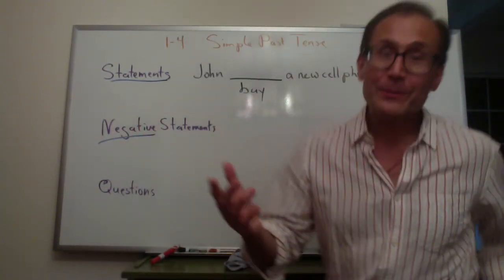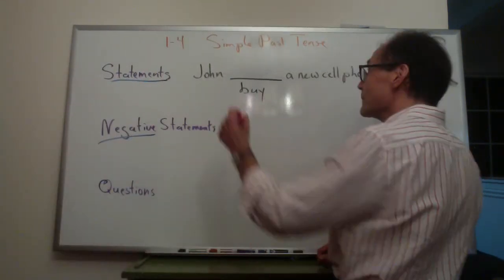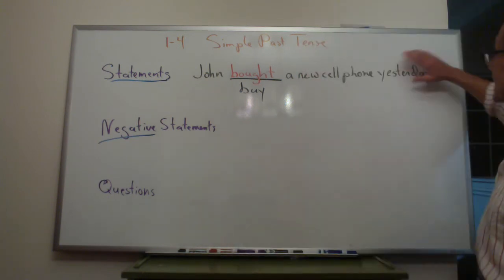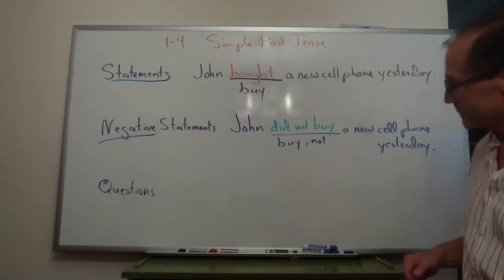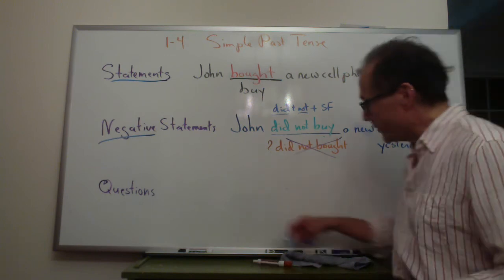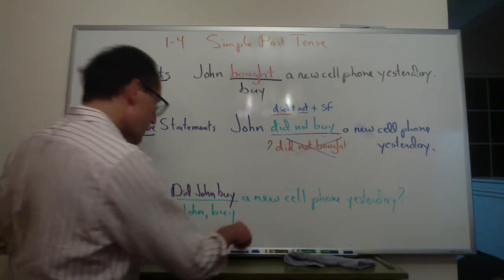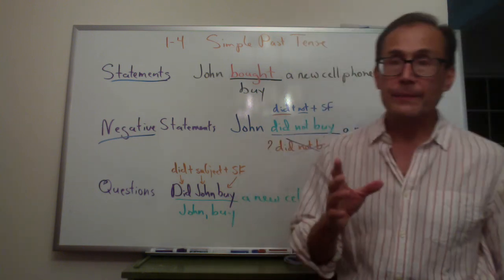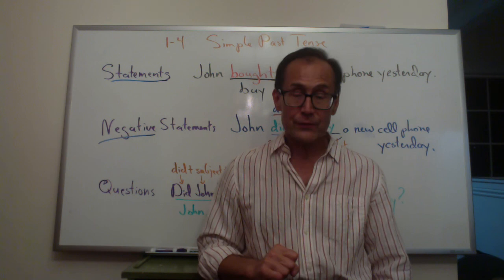1 4 Simple Past Tense